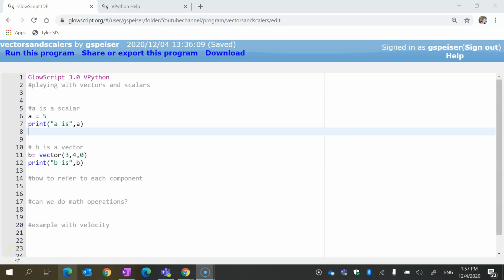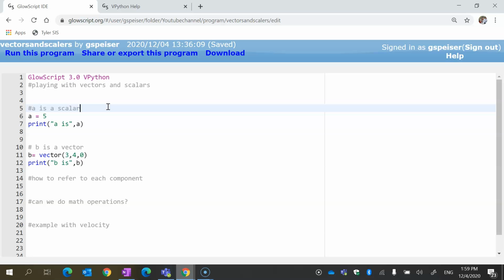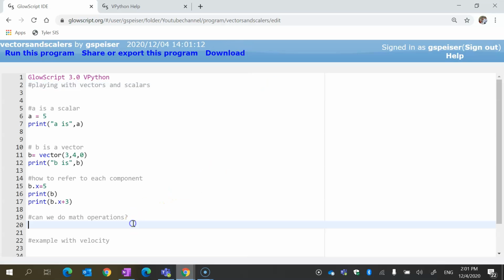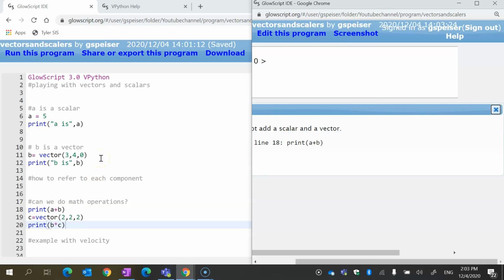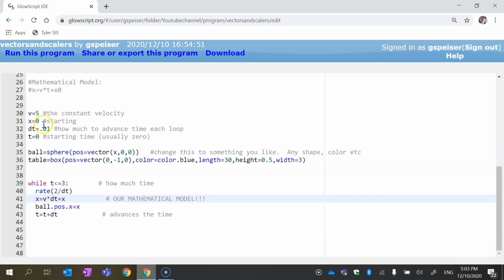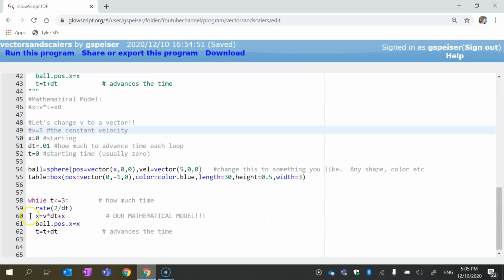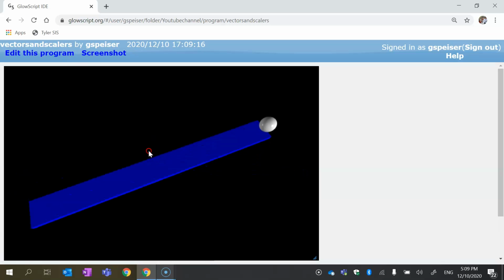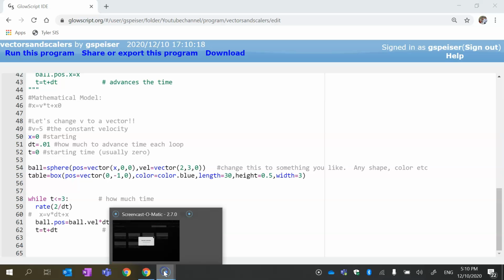Scalars vs Vectors in Glowscript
We compare vectors and scalars in Physics and in Glowscript.
Learn how to edit your constant velocity code to make objects move in any directions--easily!